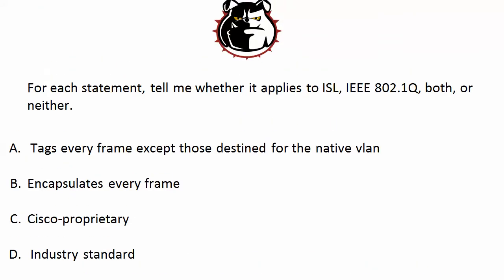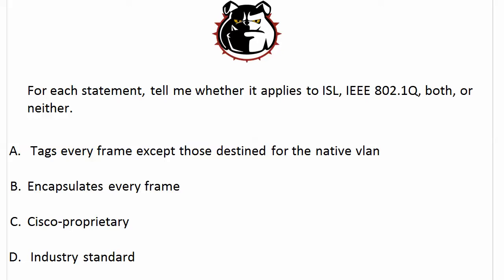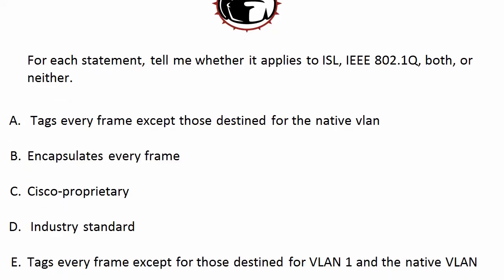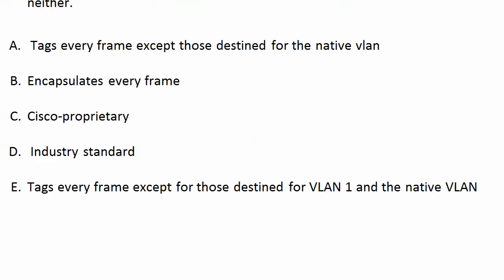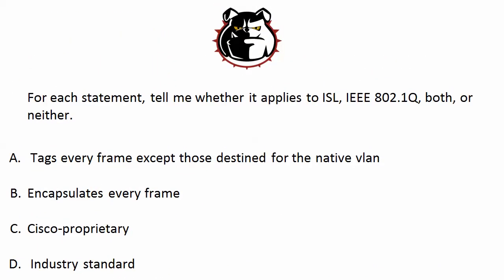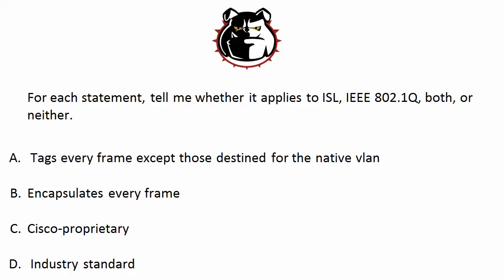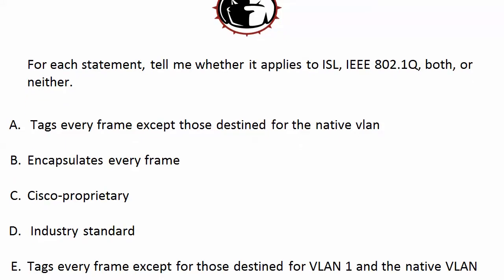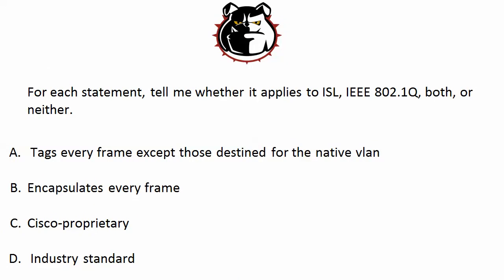CCNA And CCENT Video Practice Exam: ISL vs. DOT1Q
Get your CCNA with me.. and my $44 Video Boot Camp!

In today's Video Practice Exam,  you'll be presented with five statements and you'll need to tell me whether they apply to ISL, Dot1q, both, or neither!

Be careful!  : )

Chris Bryant
CCIE #12933
"The Computer Certification Bulldog"